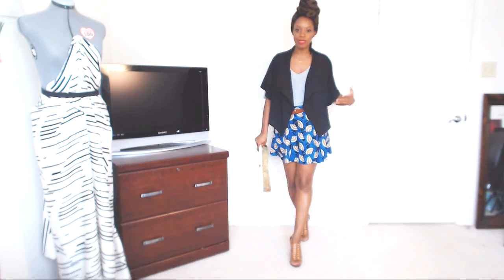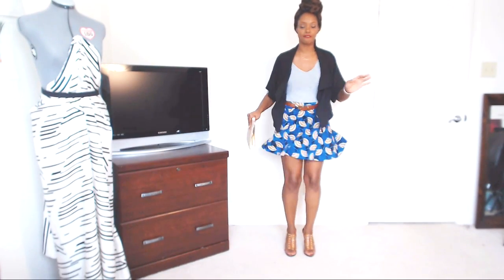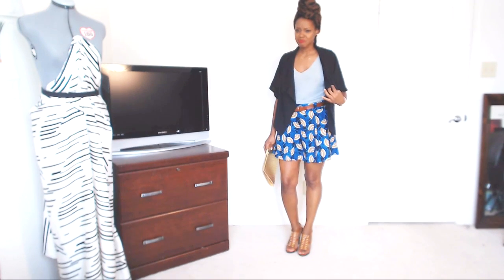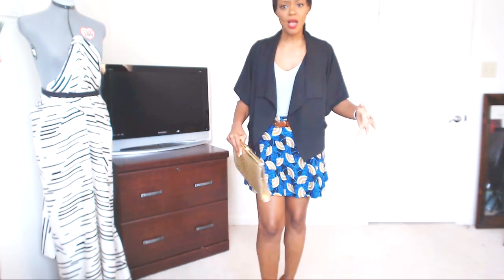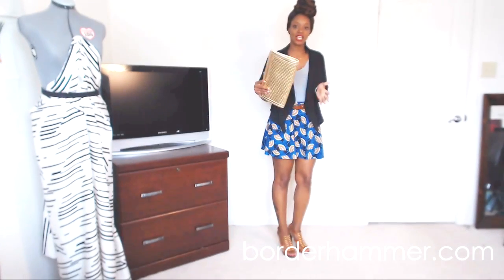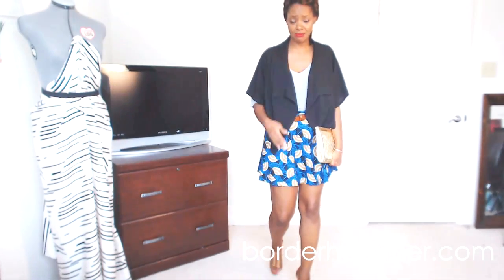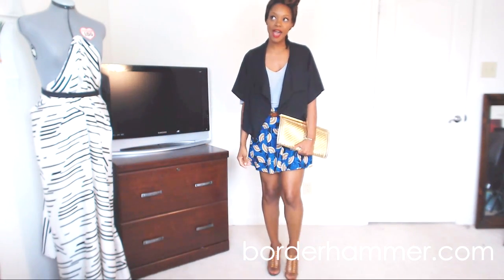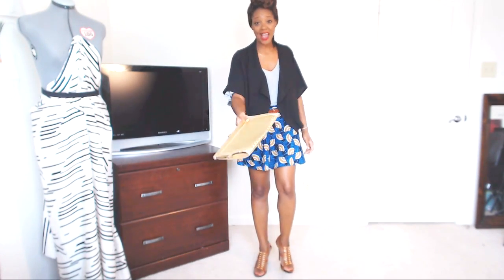Outfit of the Day: Tribal Prints and Pockets!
Hey Everyone,
Looks like the word for the day is redundant. I guess I MEAN I'm going to keep telling you I'm not buying anything new, even though I just did today...smh.  It's your fault - you guys got me all up in rugged warehouse trying to show you stuff and all I did was BUY stuff. um um um.

More vids on the way :)

xo Rachelle

~ Daily Fashion, Recipes and Tips ~

~ Social ~

~ Shoes ~

~Accessories~